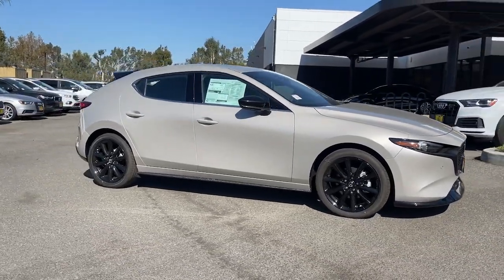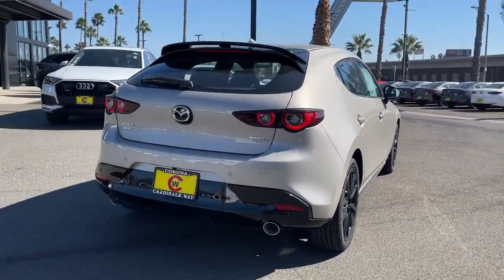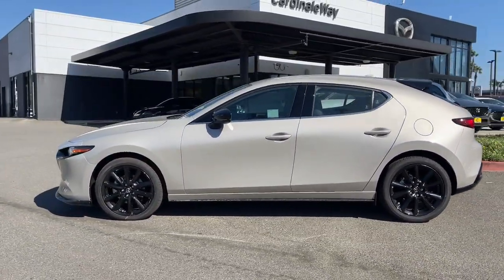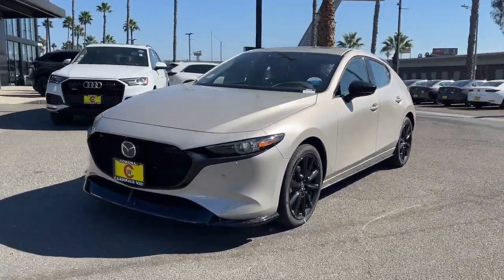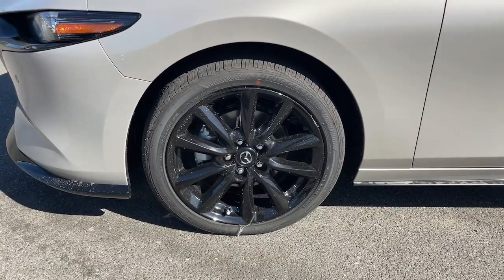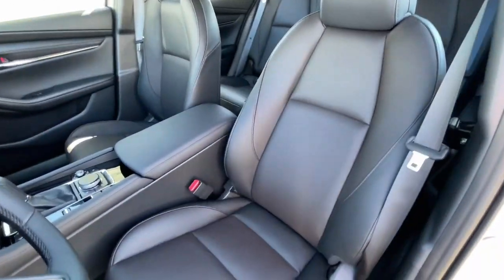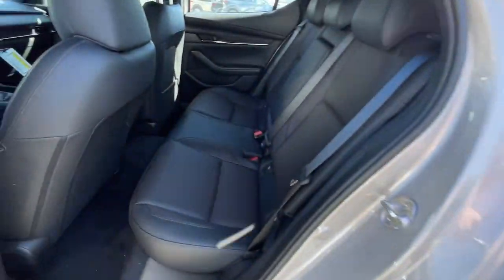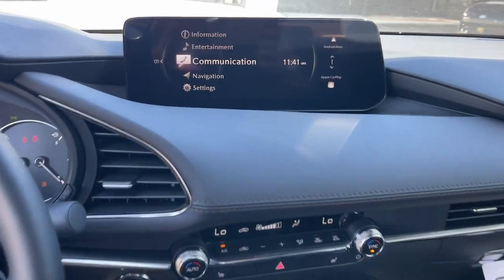2024 Mazda Mazda3 Riverside, Temecula, Loma Linda, Orange County, Corona, CA M6731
Platinum Quartz Metallic New 2024 Mazda Mazda3 2.5 Turbo Premium Plus Package available in Corona, California at Cardinal Way Mazda Corona. Servicing the Riverside, Temecula, Loma Linda, Orange County, CA area.
2024 Mazda Mazda3 2.5 Turbo Premium Plus Package - Stock#: M6731

Want us to come to you? No problem! In case we missed a picture or a detail you would like to see of this 2024 Mazda Mazda3 we are happy to send you A PERSONAL VIDEO walking around the vehicle focusing on the closest details that are important to you. We can send it directly to you via text or email. We look forward to hearing from you!brbrPlatinum Quartz Metallic 2024 Mazda Mazda3 2.5 Turbo Premium Plus Package AWD 6-Speed Automatic 2.5L I4brbrRecent Arrival! 23/31 City/Highway MPGbrbrbrWe develop outstanding relationships where everybody wins! New & Pre-Owned Certified Mazda cars in Corona Yorba Linda Riverside Irvine Eastvale Norco Ontario Puente Hills. Price does not include dealer installed options warranties $85 doc fee or registration. Plus government fees and taxes any finance charges any dealer document processing charge any electronic filing charge and any emission testing charge. The Manufacturers Suggested Retail Price excludes any optional dealer installed equipment. Factory incentives are subject to change and may depend on location of buyers residence and lease or financing terms. Please contact dealer for final price.